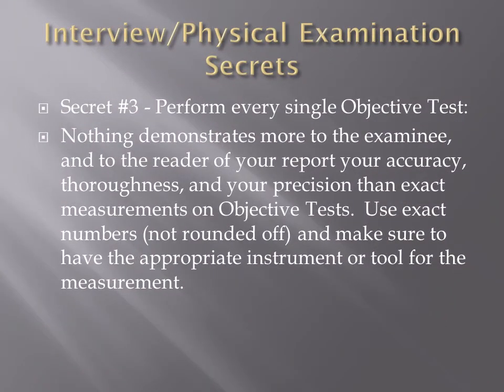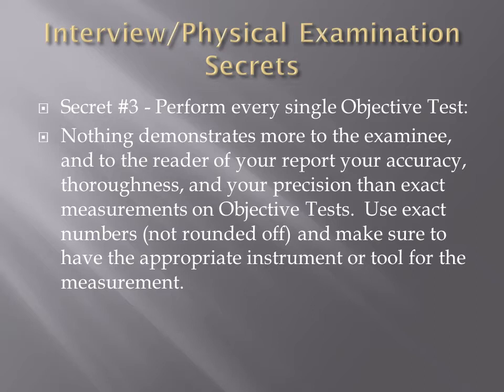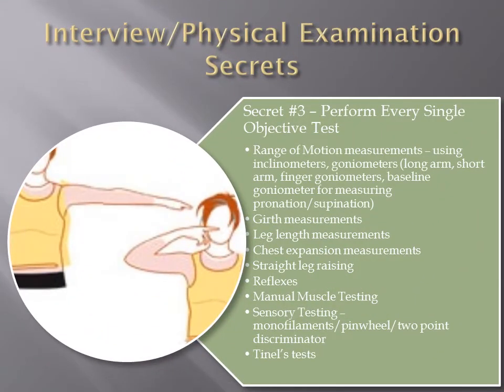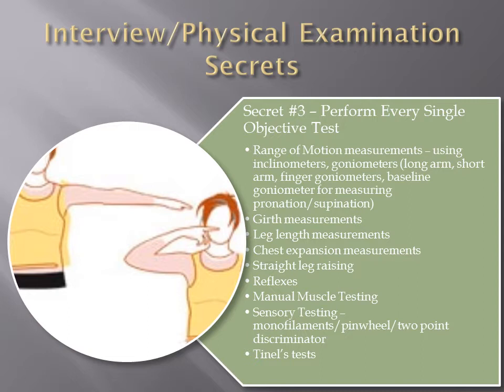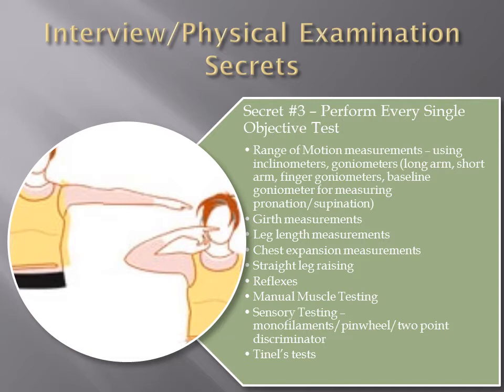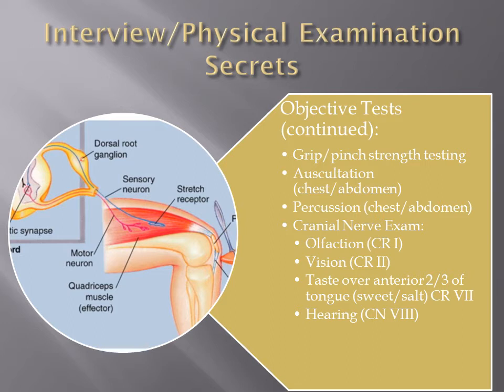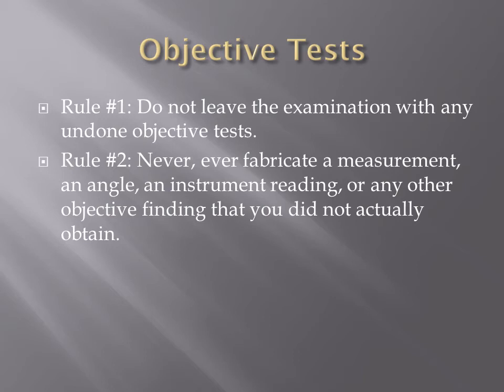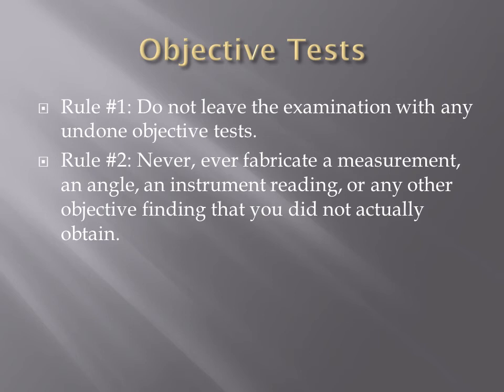Secret #3 Perform every Objective Test Perry J. Carpenter DC QME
The Top QMEs are SUPERB at the Physical Examination.  Their mantra for completing a fabulous and accurate examination is to "Never Never Leave the Face to Face Evaluation with a Single Objective Test Undone."  Here is how you can do it too!